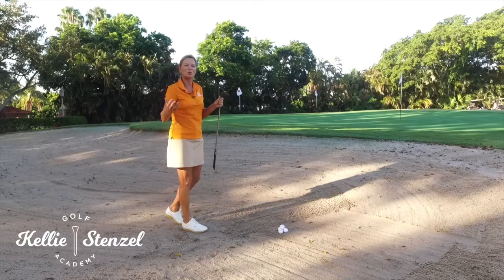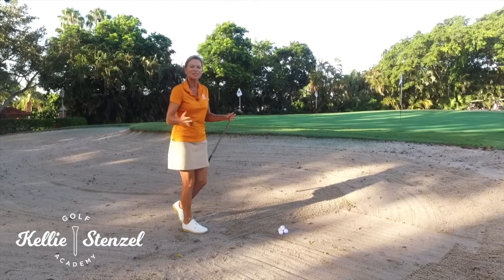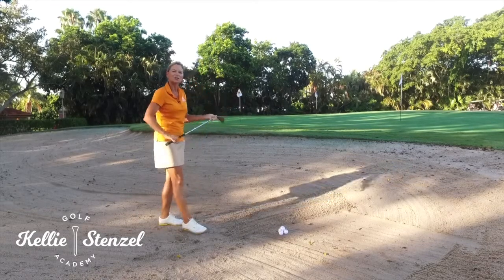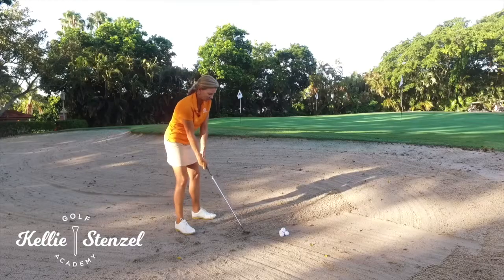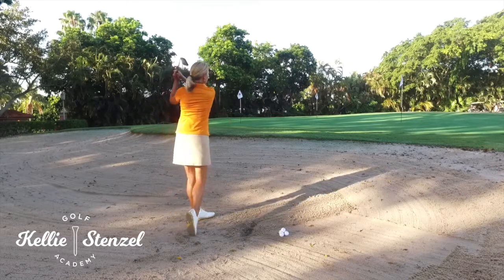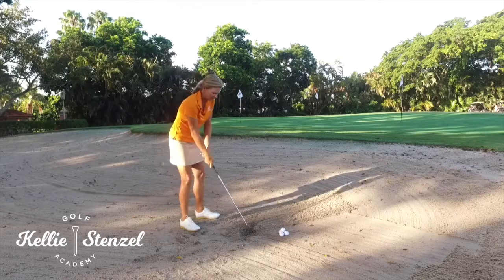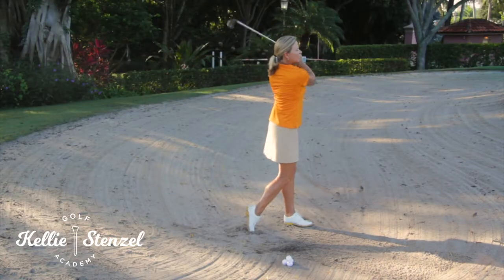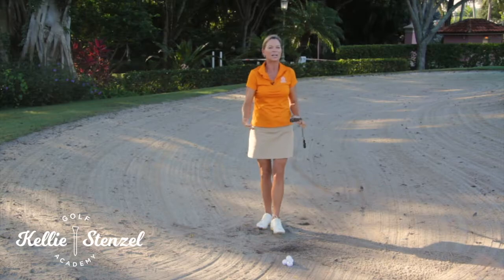Take a lot of sand when in a greenside bunker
PGA Master Professional Kellie Stenzel explains that you need to take a lot of sand to get out of a greenside bunker.